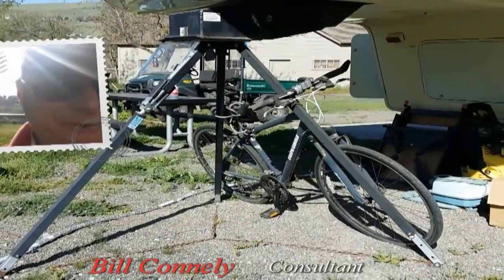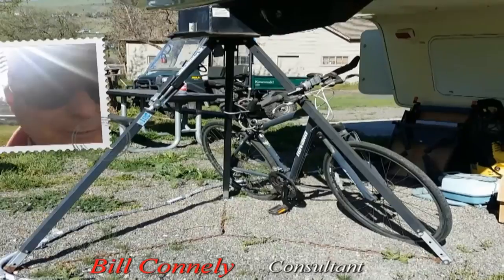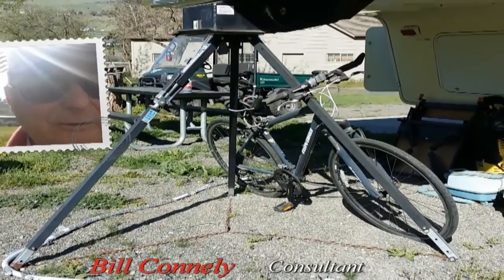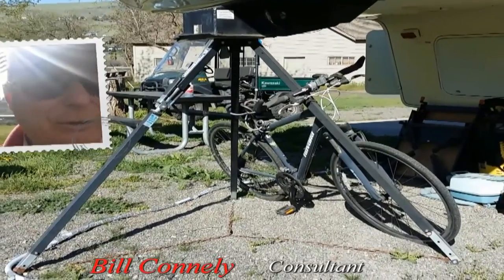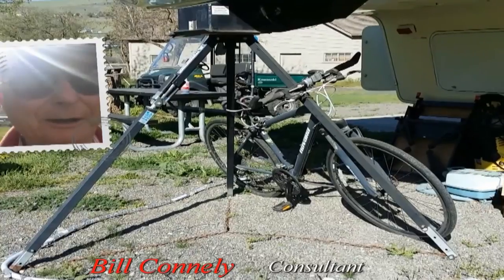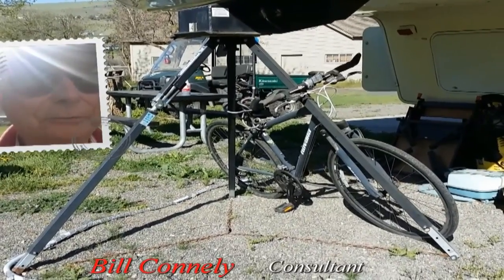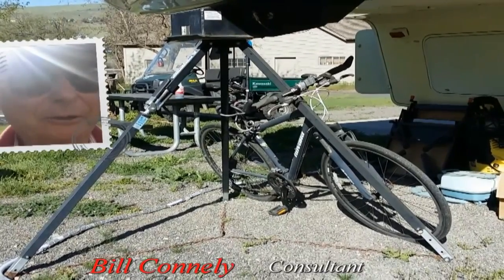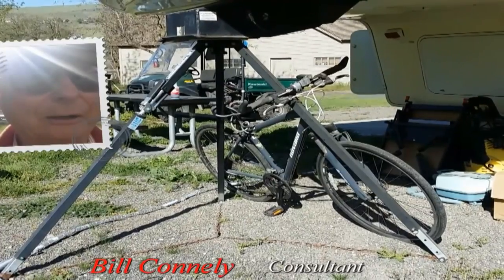What is a Ground Wire - Ground Your RV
Looking for a sound business?
Be safe, ground your RV when you park it.  Why?  A streak of lightening comes out of the sky and hits you RV.  Your RV is not grounded.  You happen to be walking into your RV at the same time.  Your foot goes onto that first step which is hooked to the RV frame.    As you know electricity takes the shortest path to a ground.  You are it (the ground).  So, don't be a quick light bulb, be a safe one.  Ground your RV.